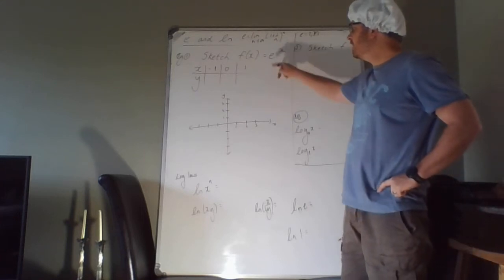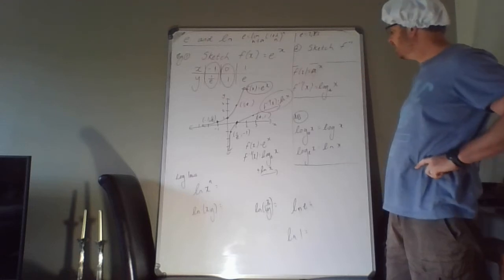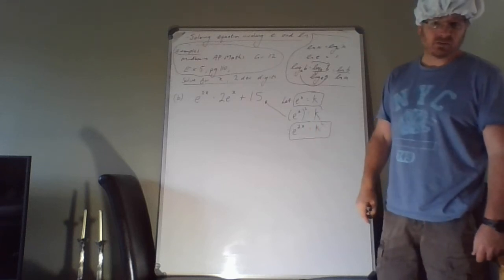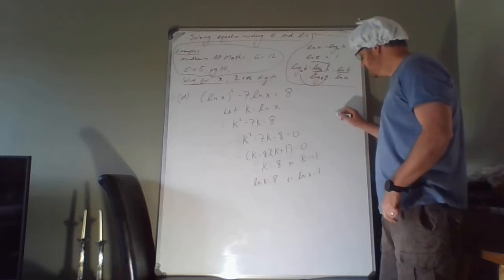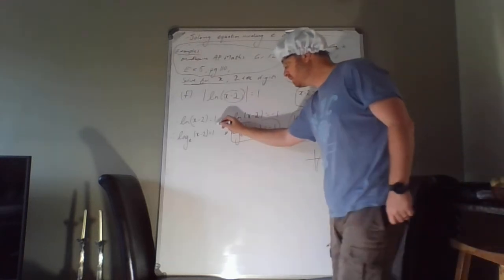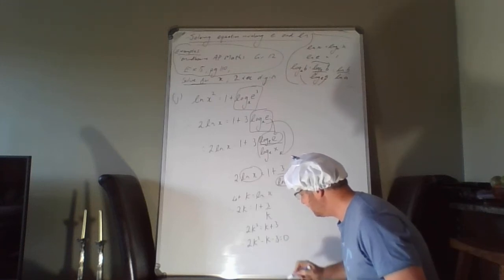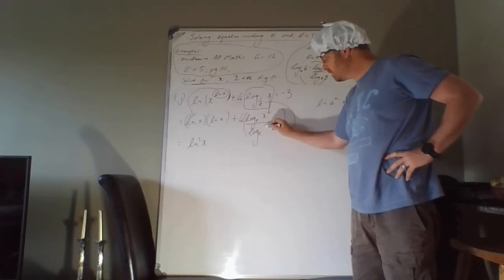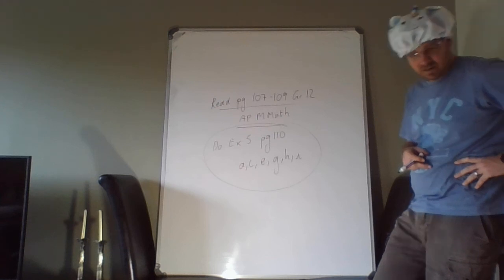Matric AP Corona Maths Equations with e and ln